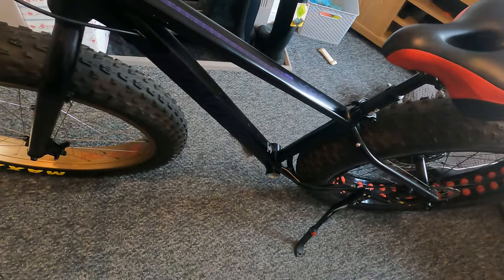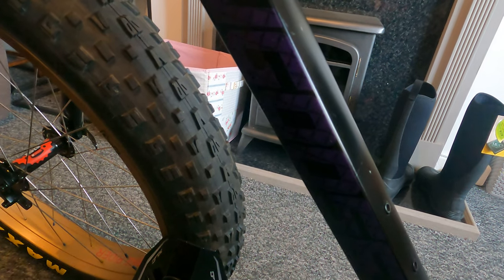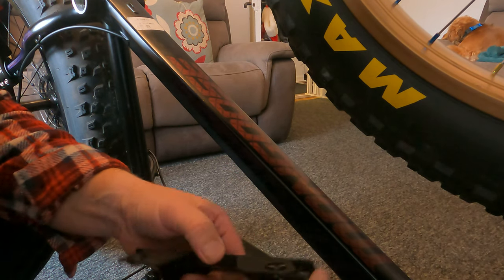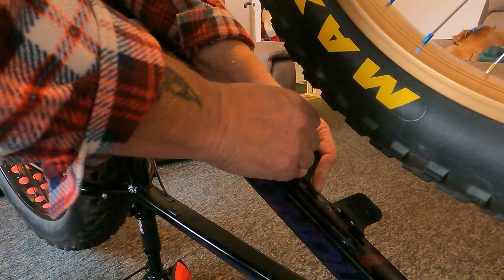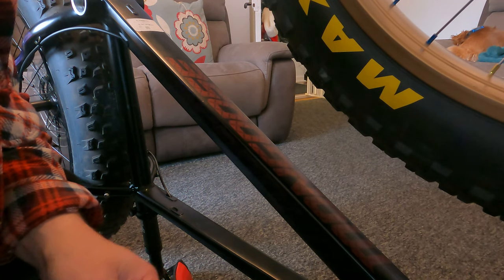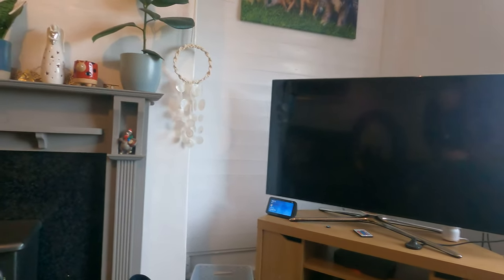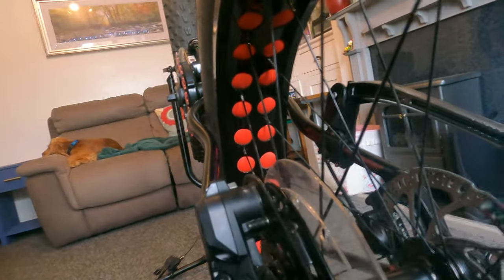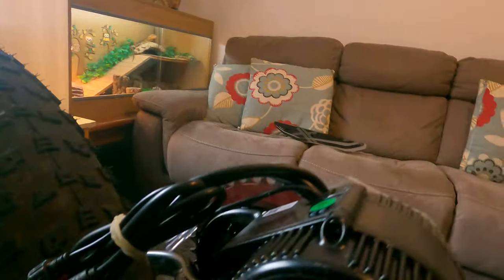Mongoose Argus Sport fat bike vLog 4 how I marked up for drilling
hope you enjoyed the video and it helped you out a bit now get out & ride :) Please click on the like (if you like the video) and please consider subscribing & and click on the bell button to be notified of my next video thanks watching